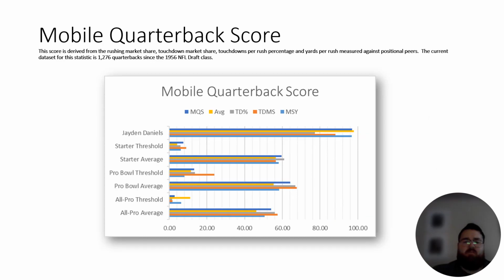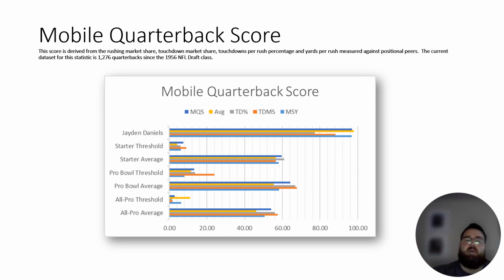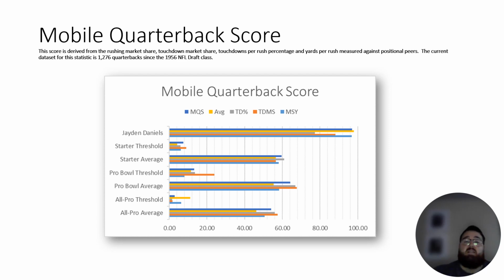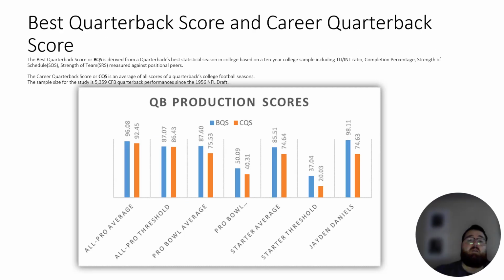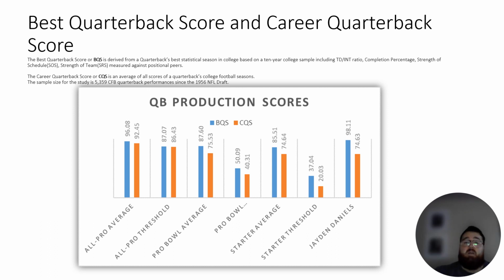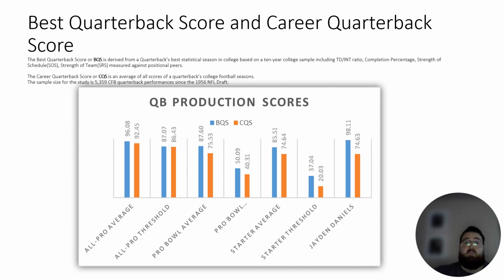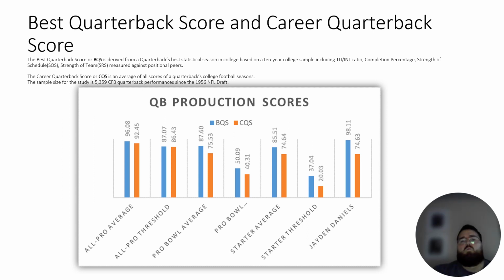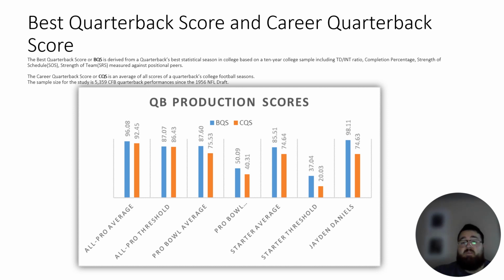Jayden Daniels 2024 NFL Draft Production Date Profile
Listen to Jim "Jimetrics" Cobern break down LSU and 2024 NFL Draft Quarterback prospect Jayden Daniels based on production data.
MQS: Mobile Quarterback Score
AVG: Average Yards Per Rush Score
TD%: Touchdowns Per Rush Score
TDMS: TD Market Share Score
MSY: Rushing Market Share Score
BQS: Best Quarterback Score
CQS: Career Quarterback Score
to become a subscriber to receive more information on the draft.